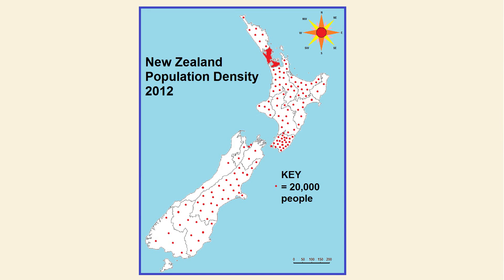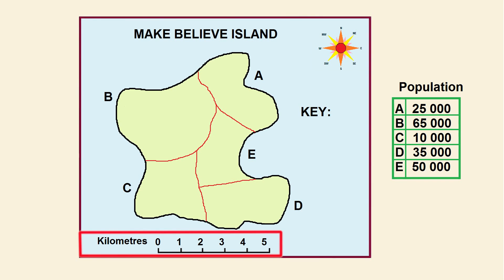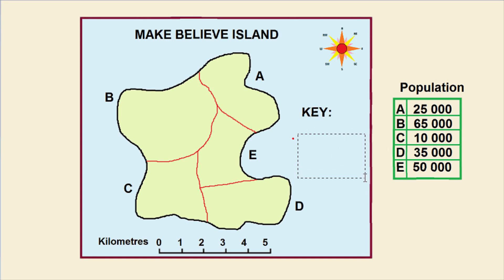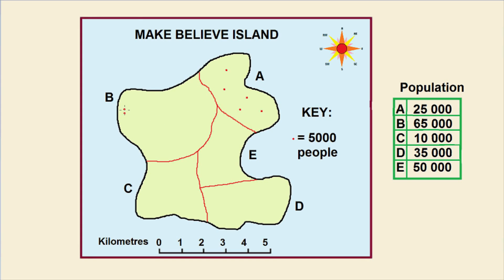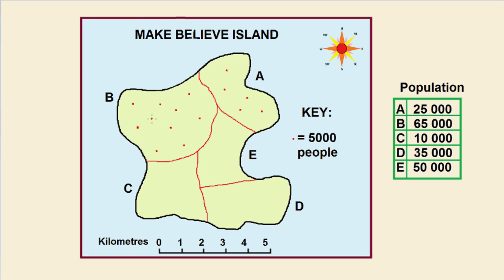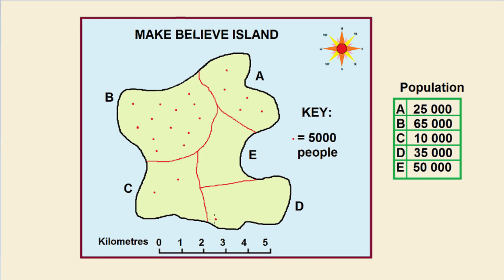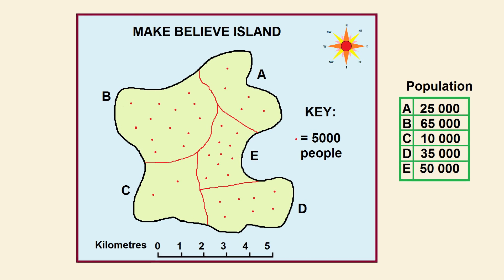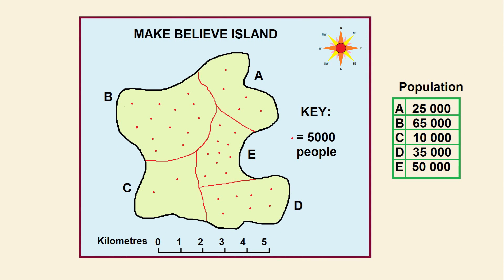How to make a Dot Distribution Map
Dot distribution maps, also known as Dot Maps are used for showing population densities in different regions in a country.